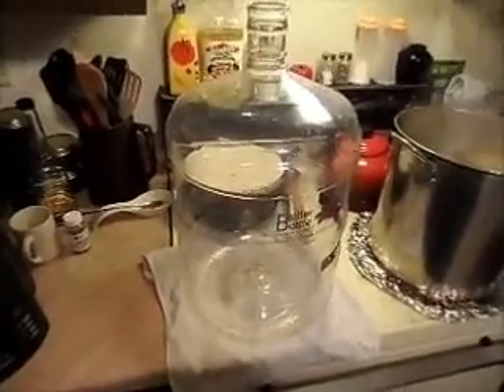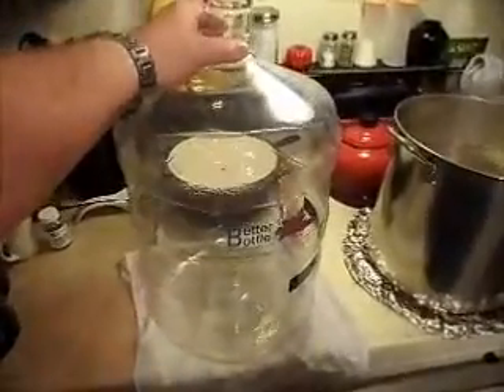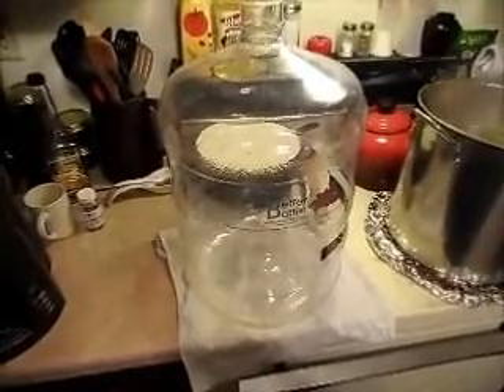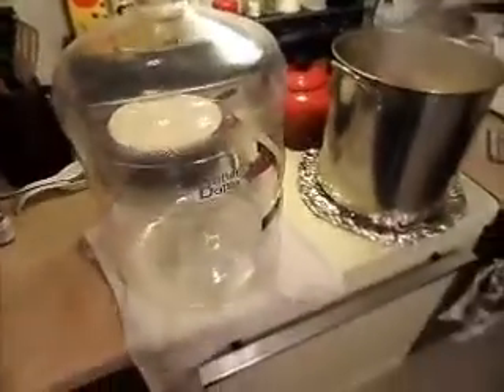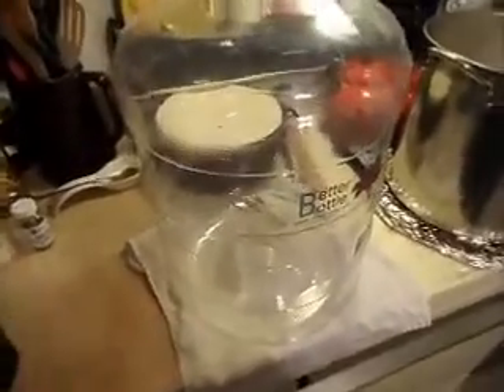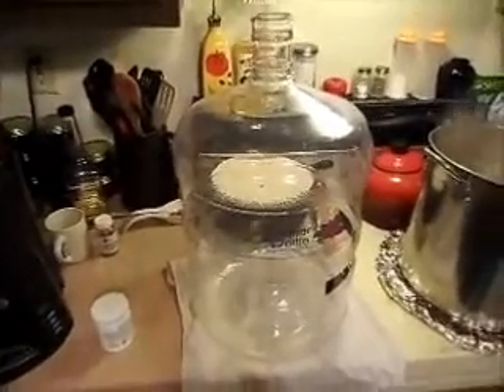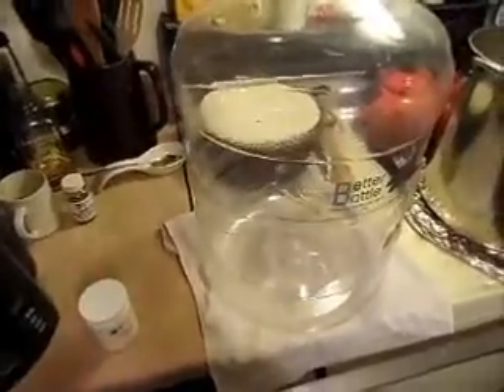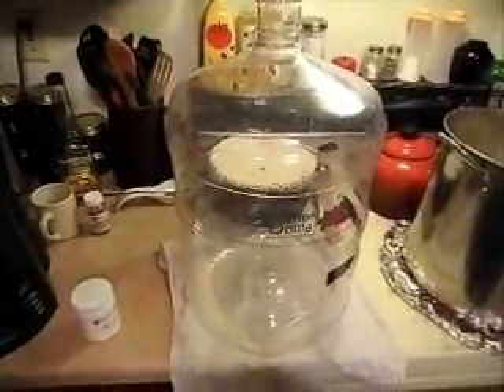Home Brewing 11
stanitizing the fermentor